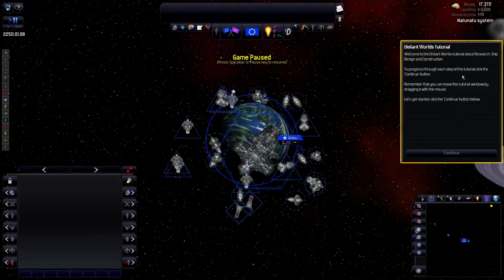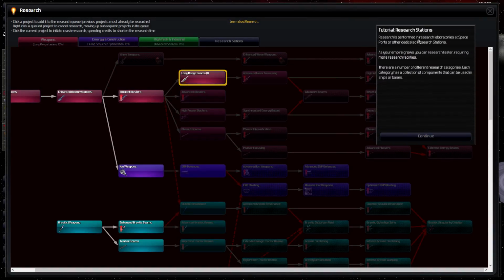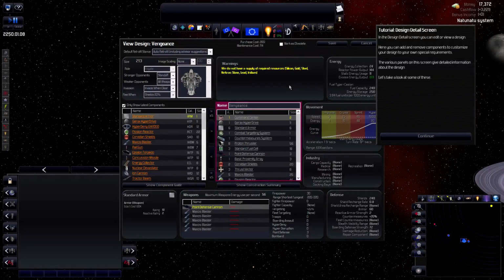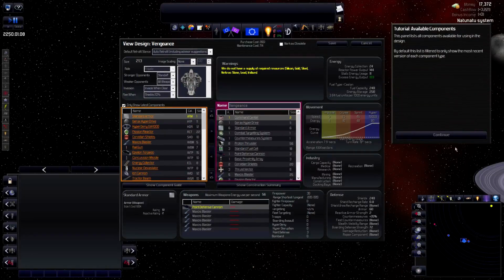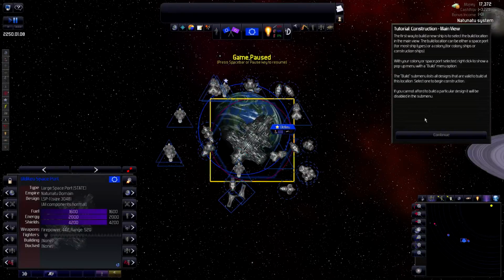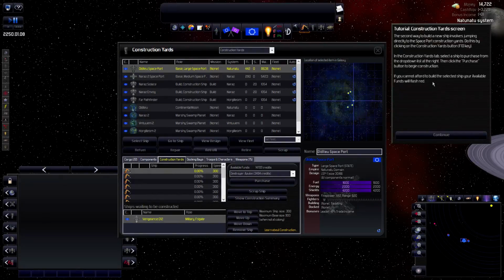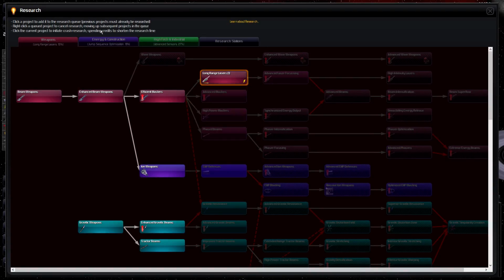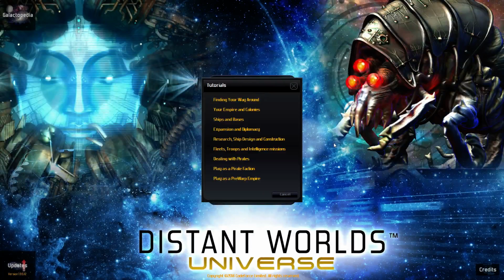Distant Worlds: Universe - Design and Construction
Today we have a look at one of the best things about Distant Worlds.

Distant Worlds is a vast, pausable real-time 4X space strategy game. Experience the full depth and detail of turn-based strategy, but with the simplicity and ease of real-time, and on the scale of a massively-multiplayer online game.

Distant Worlds: Universe is the newest chapter of this critically acclaimed sci-fi series, adding incredible new features and an exciting new storyline.  Universe is also the ultimate collector’s edition, the first time all previous Distant Worlds releases have been included in one package, along with an updated manual and greatly expanded modding support.